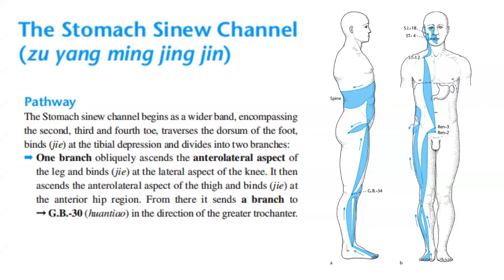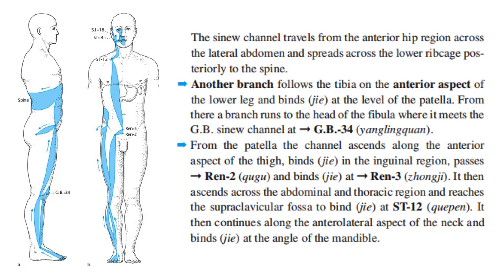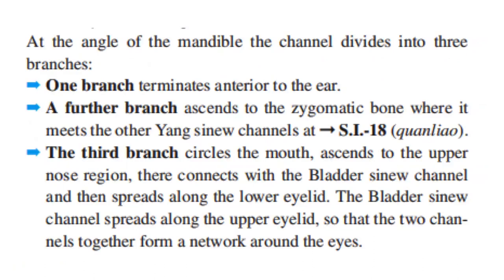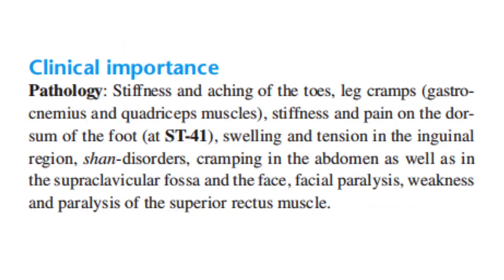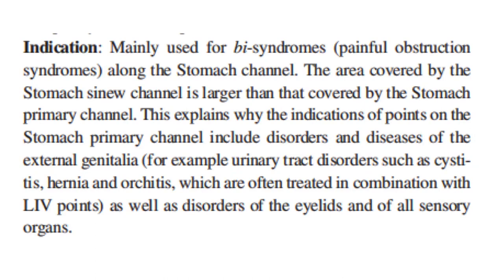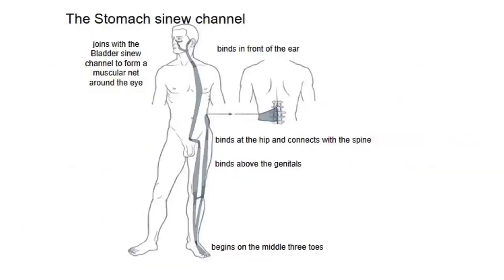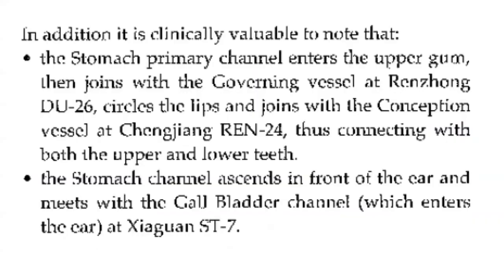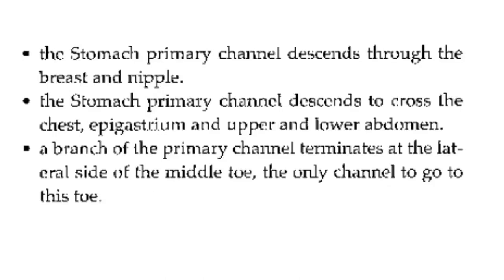STOMACH SINEW (MUSCLE) CHANNEL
Originates at the 2nd, 4th, and middle toes, crosses the dorsum of the foot, and slants upward along the lateral aspect of the leg, joining at the knee. Then crosses the hip and lower ribs before circling behind the body to connect with the spine.

Another branch separates from the first branch above the ankle and follows the tibia to the knee. A sub-branch crosses the head of the fibula, where it joins with the GB channel at GB 34. From the knee, the branch ascends across the thigh and connects again in the pelvic region, where it joins with the reproductive organs. Continuing upward across the abdomen and chest, the channel connects with the clavicle then extends up the neck and around the mouth, connecting at the side of the nose. Above, it joins with the Bladder channel to form a muscular 'net' around the eye. A sub- branch separates at the jaw and traverses the face, connecting in front of the ear.

Pathological Symptoms: Strained muscles of the middle toe, twisted muscles in the lower leg, spasms or hardening of the muscles in the foot, twisted muscles in the thigh, swelling in the anterior pelvic region, hernia, spasms of the abdominal muscles, strained muscles of the neck and cheek, sudden appearance of mouth awry with inability to close the eye because of muscle spasm, muscles of eyelid flaccid, preventing their opening (a Hot symptom), muscles of the cheek tightly contracted, pulling on the sides of the mouth ( a Cold symptom), muscles of the cheek flaccid and unable to contract, causing mouth to appear awry (Hot symptom.)